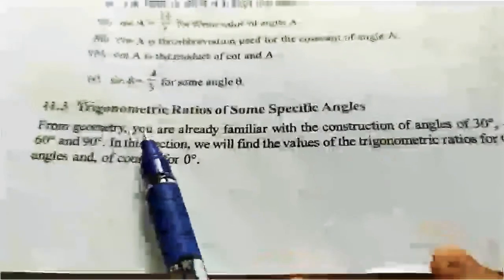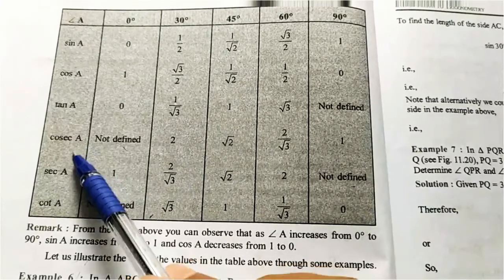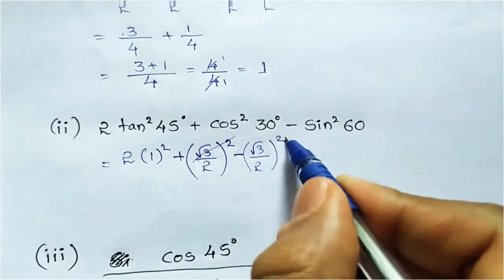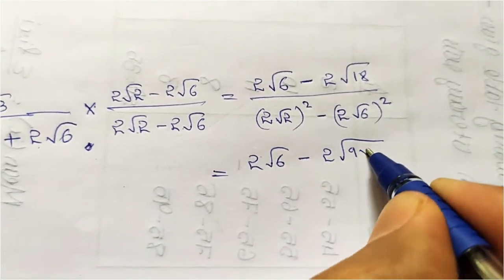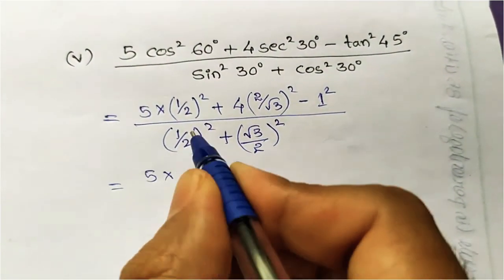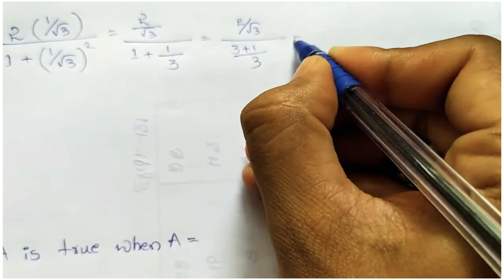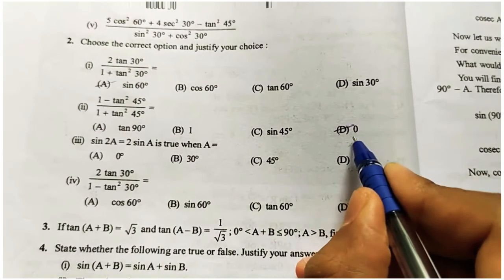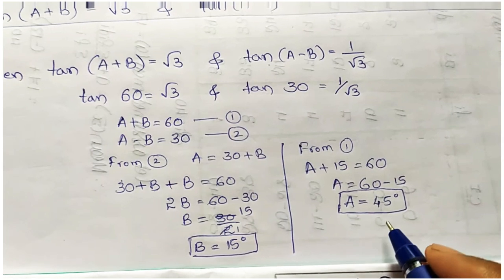10th std. Mathematics Chapter - Introduction to Trigonometry (Exercise 11.2)